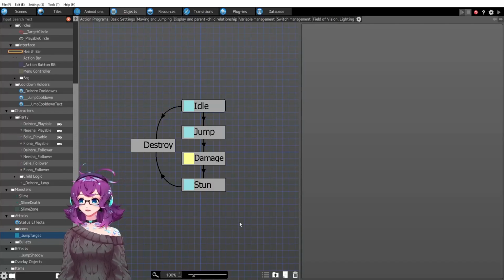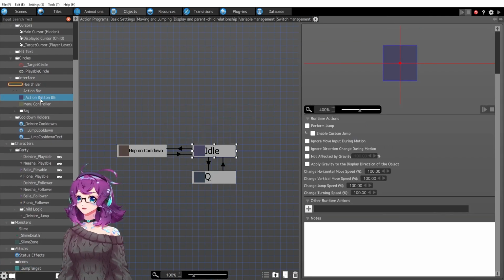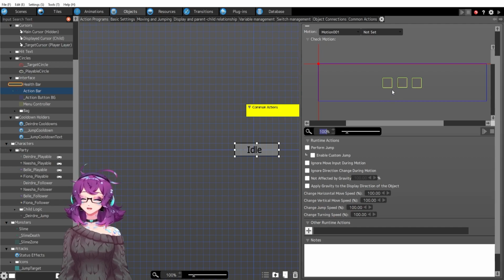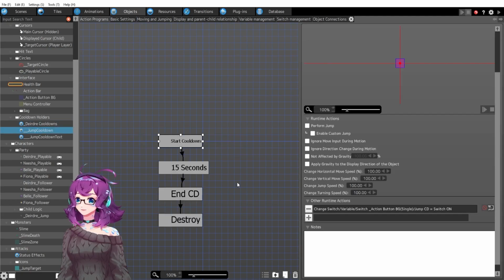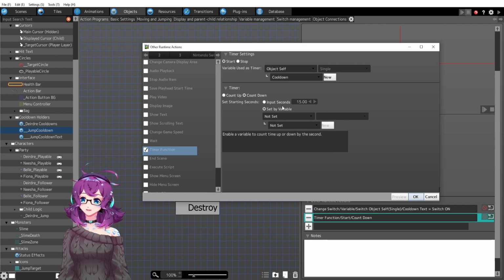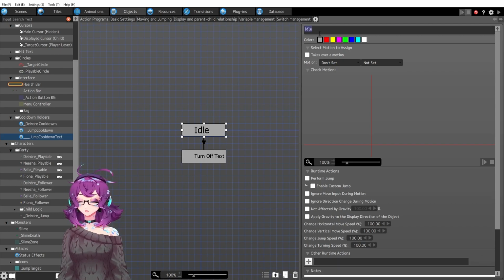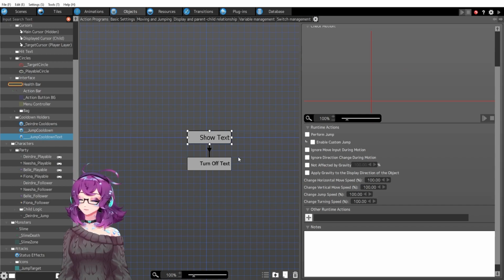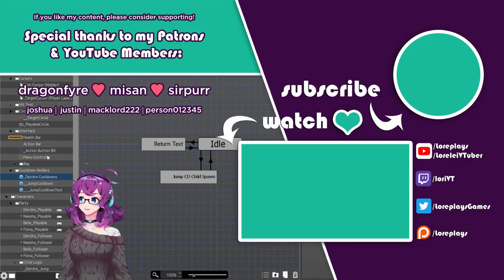Initializing a Cooldown on an Ability | Pixel Game Maker MV Devlog [20]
Not much to say about this one! To keep the player from spamming one ability constantly, there needs to be a cooldown! I arbitrarily decided on 15 seconds for "Hop." The challenge here was making sure the cooldown kept counting down despite switching characters, while being visible when playing Deirdre, but invisible while playing anyone else. In the end, though, it wasn't too complicated! It just uses a lot of objects.

About Pixel Game Maker
Have a great idea for a game, but don’t have anyone to pitch it to, or any programming experience? Now with Pixel Game Maker MV, you can turn that idea into an actual, playable game with nothing but a PC and this software! Make the games you want to play, the way you want to play them: side-scrolling action platformers, top-down adventure/RPGs, multiplayer VS. battles, racing, puzzles, pinball, shoot-‘em-ups, horror, Metroidvania... You name it, you can make it in the style and genre of your choice!

The basic controls and functions are extremely simple and easy to pick up. Create pixel-based animations, and set up your game map. Create objects, decide how you want them to move, and then simply add them to the scene in which you want to use them. Just follow these simple steps, and you can create an entire game just like that! Feel free to try rearranging and adjusting the various steps and processes to see what sort of unique games and mechanics you can create!